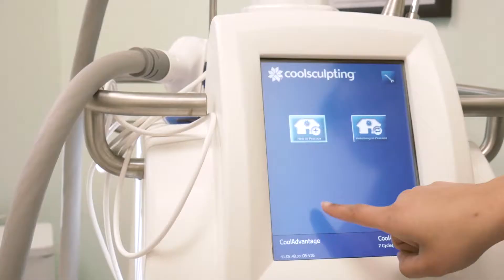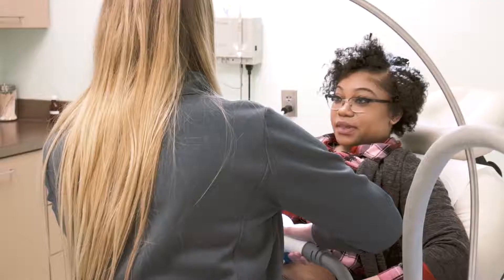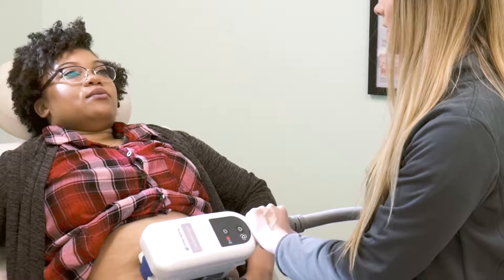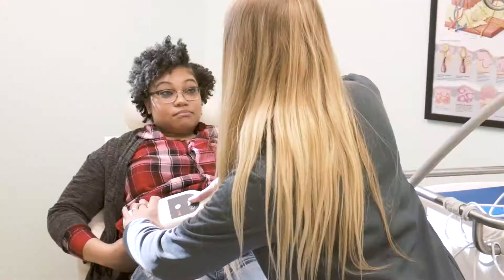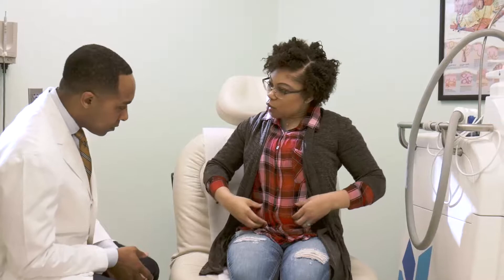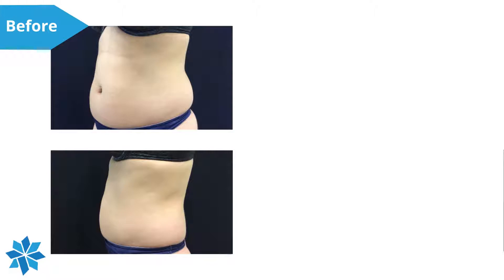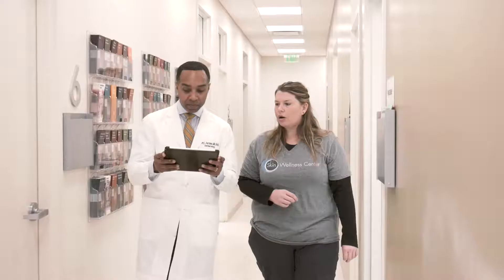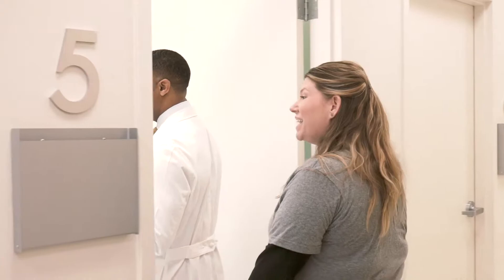Coolsculpting at Skin Wellness Center